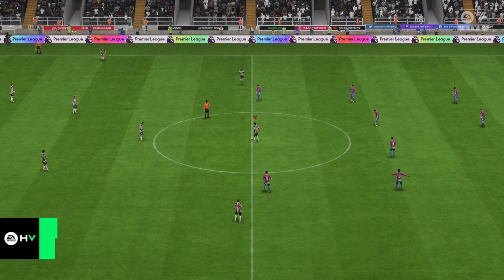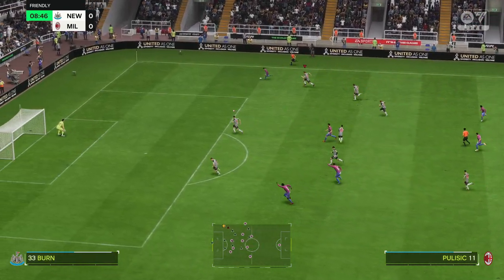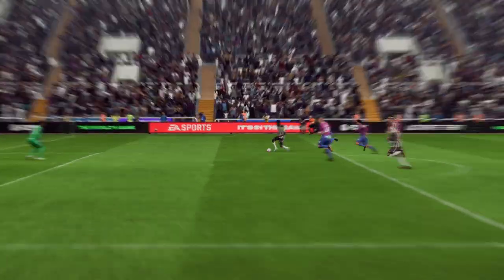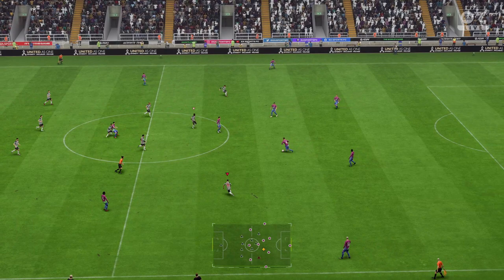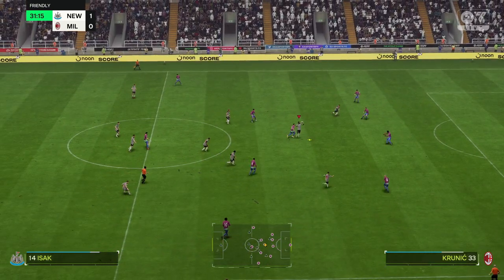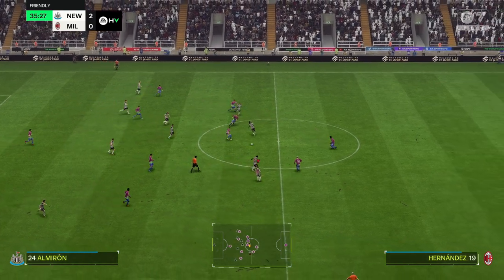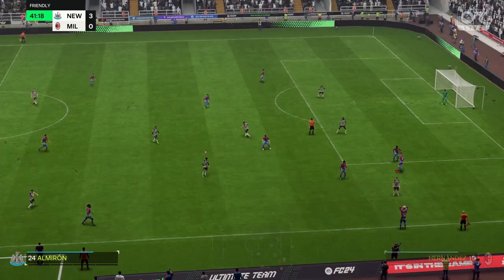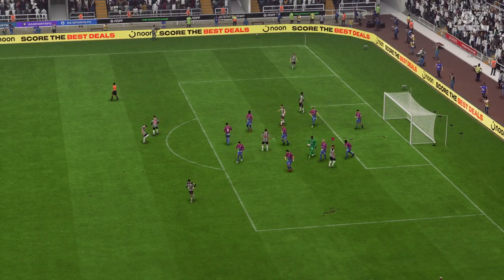Newcastle vs AC Milan (Full Match Live)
Newcastle need to take this victory and AC Milan stand in their way